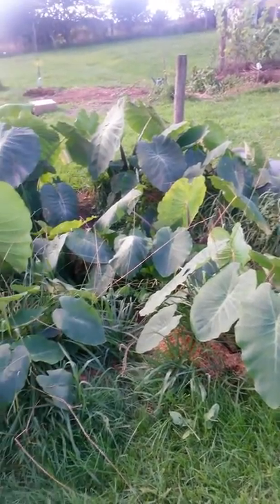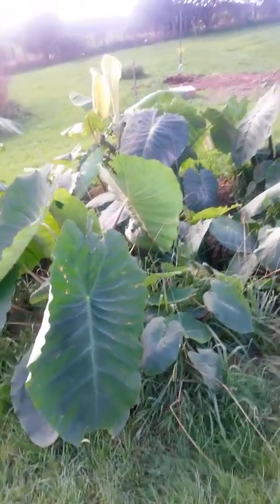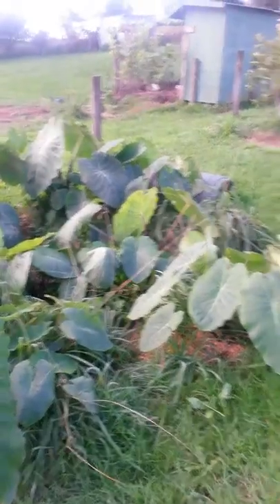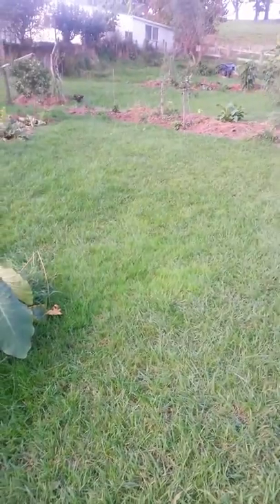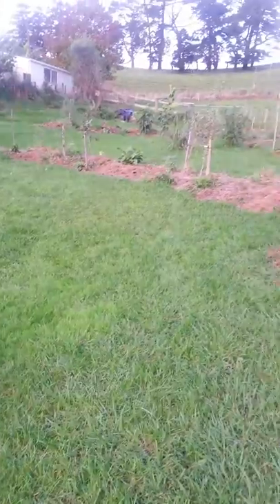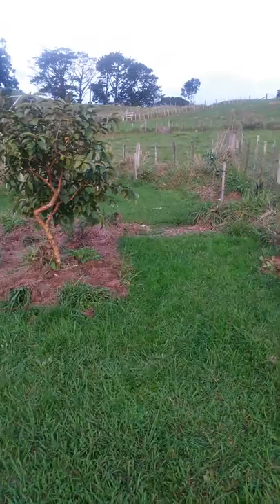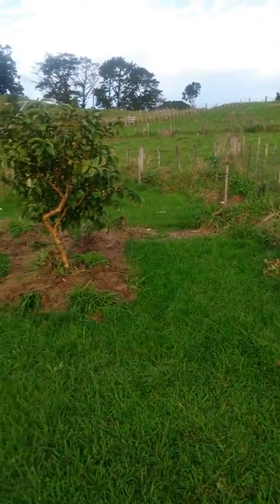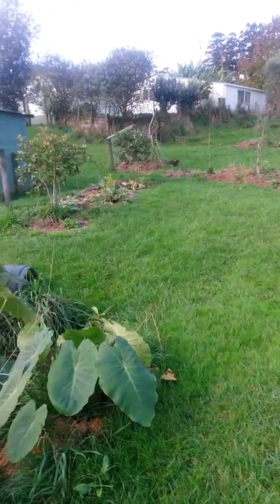Applied Ecology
Homework for the Agrifutures on line Permacology Design Certificate